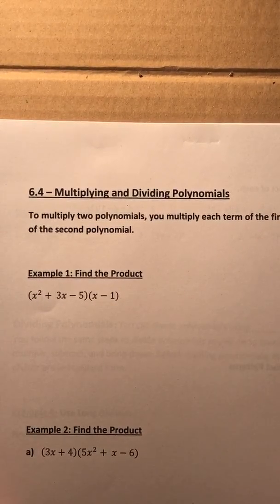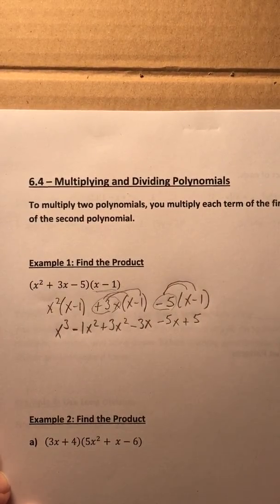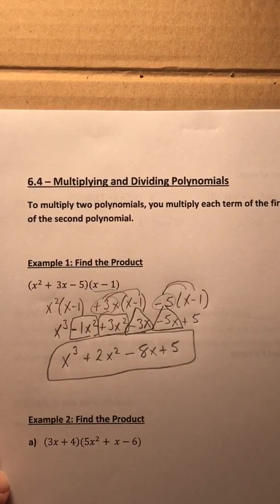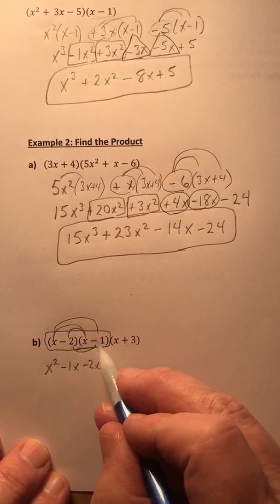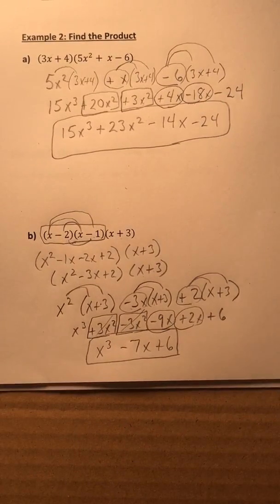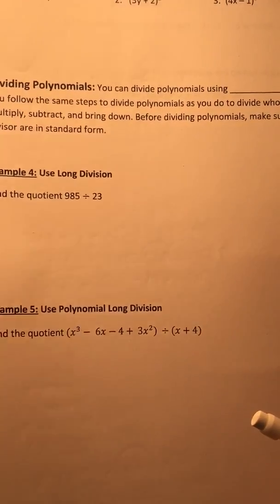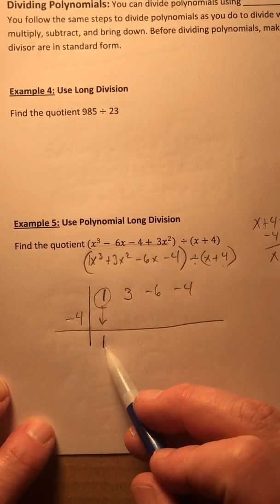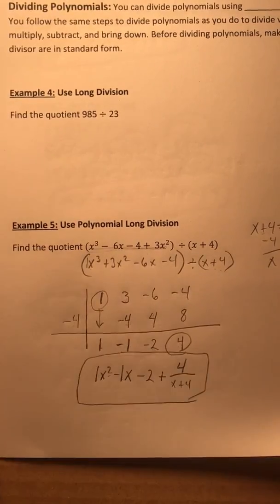MrBMATH CPB Notes 6.4